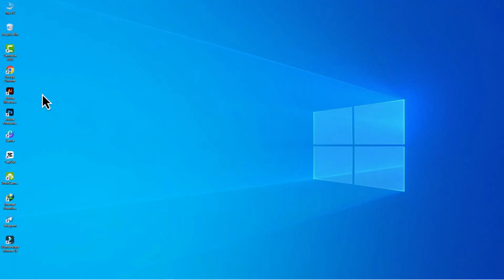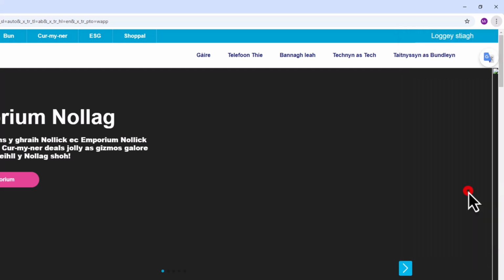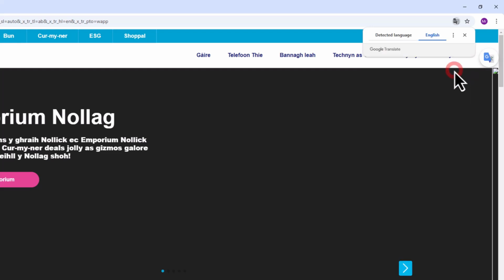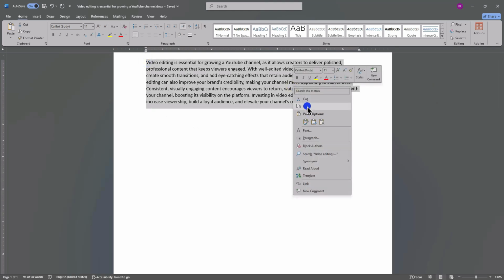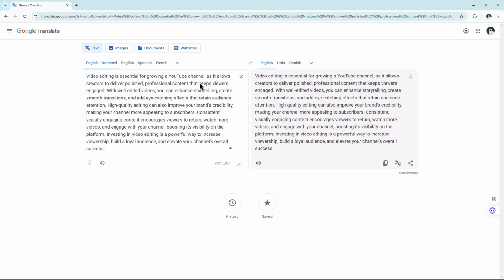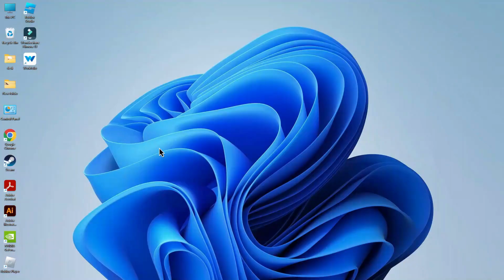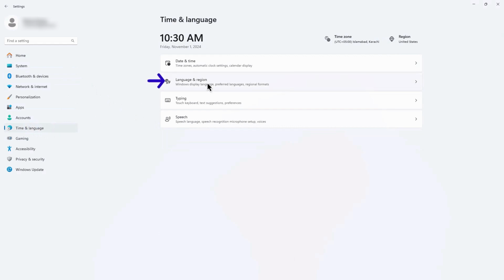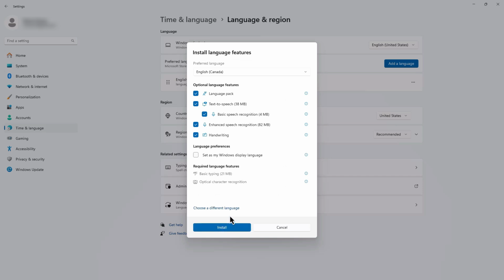How to translate Manx to English and vice versa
In this video, we'll guide you through three practical methods to translate Manx to English and vice versa. Whether you're translating a website, a paragraph, or changing your Windows language settings, this comprehensive guide has got you covered!

What you'll learn:

00:00 Introduction
00:20 Translate the entire website
00:54 Translate text
01:27 Changing Device language

By the end of this video, you'll have all the tools you need to handle translation tasks efficiently, whether it's online or with your device settings.